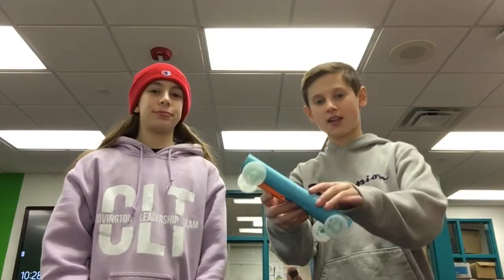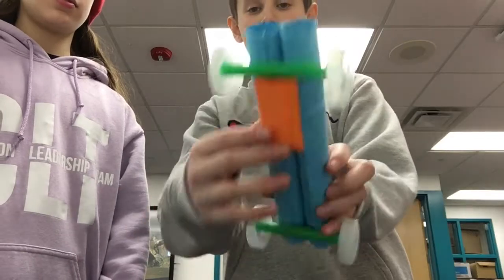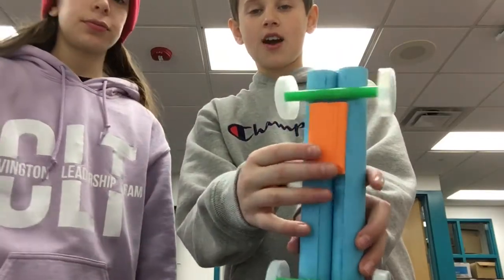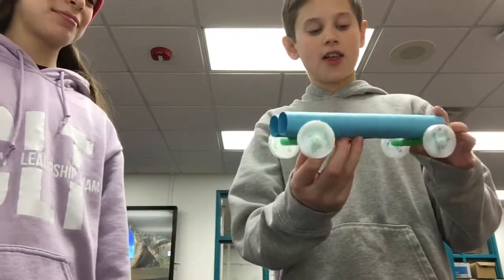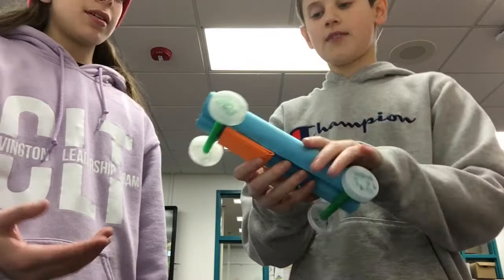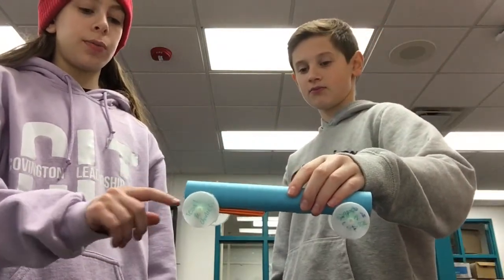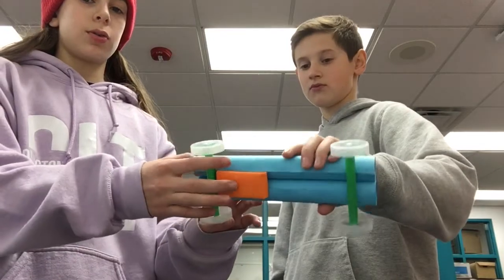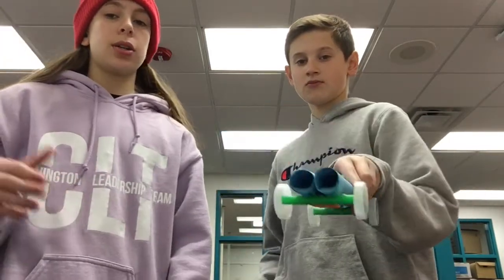Tessa & Charlie Summary 3/1-3/6